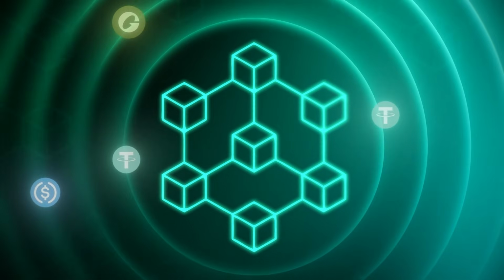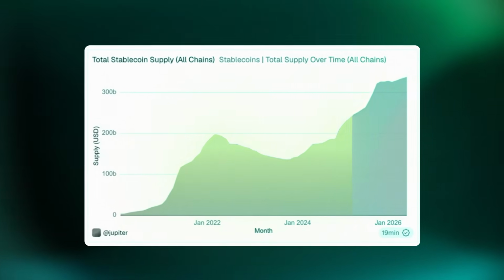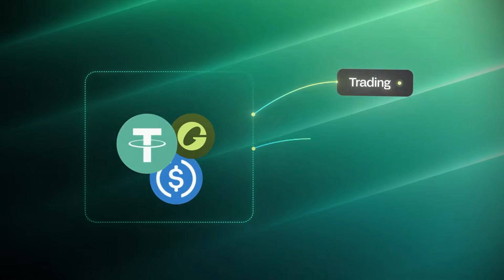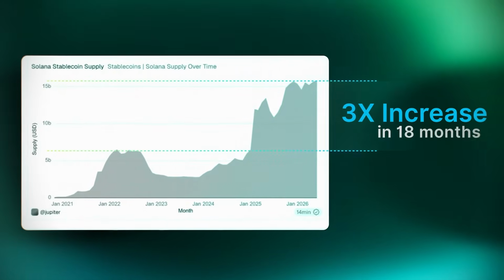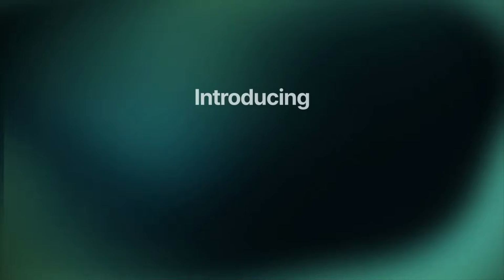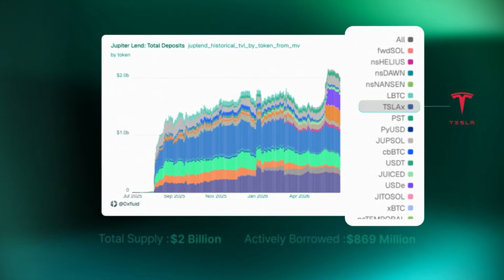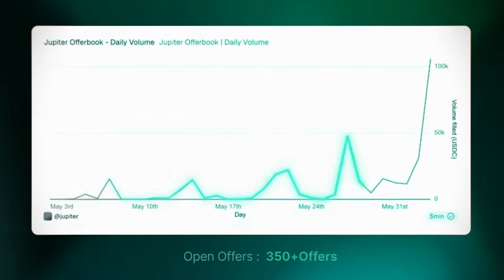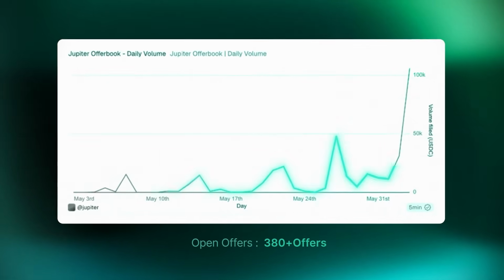Solana's Onchain Dollars Just Tripled! Here's What's Next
$335 billion in stablecoins now sits onchain. But the real question isn't how many dollars are onchain, it's where they are and what they're doing?

In this episode, Karim from Dune Analytics joins Kash to break down the
onchain dollar flow.
- Why stablecoins are the "moneyness" layer beneath every product being built?
- Why Solana's $17.7B stablecoin supply is the fastest-growing in the space?
- How Jupiter's two credit venues - Lend and Offerbook, are putting that idle liquidity to work

⏱ Chapters
00:00 — Intro
00:20 — Karim's role at Dune and why onchain data is hard
00:50 — Moneyness: why every onchain product ends in stablecoins
01:30 — The $335B all-time high and what it actually signals
02:00 — Solana's 3X growth in 18 months
02:50 — Phase 2 : Putting Idle Liquidity to Work
03:30 — Jupiter Lend
04:20 — Tokenized Tesla as collateral
05:00 — Jupiter Offerbook
06:30 — Why third-party data visibility changes credit markets
07:40 — Institutional loan demand outpacing book depth
08:00 — Dune MCP + Claude workflows

Karim leads Enterprise Customer Solutions at Dune Analytics — he calls
himself the Checker of Chains. He partners with teams across crypto and
traditional finance to translate raw onchain activity into the
analytical workflows institutions actually use.